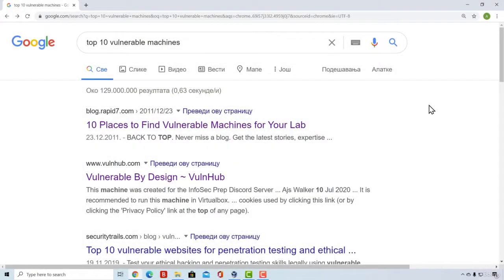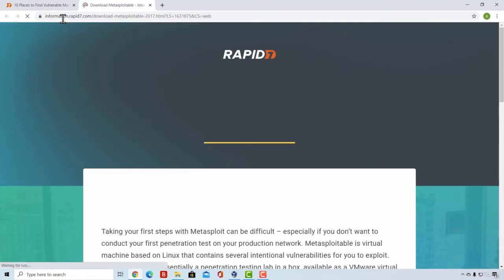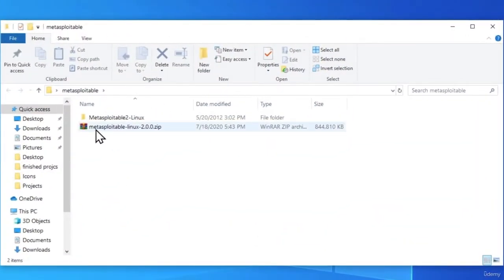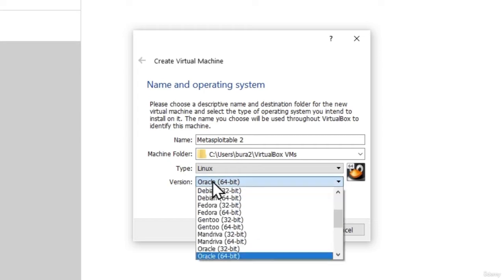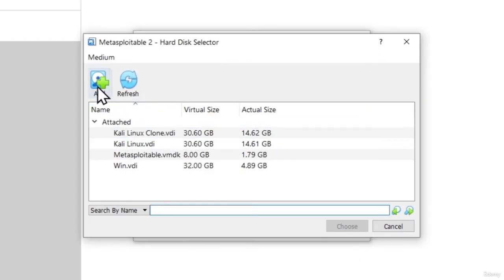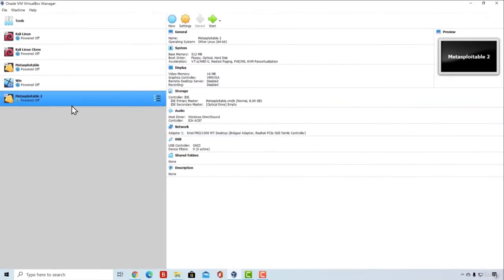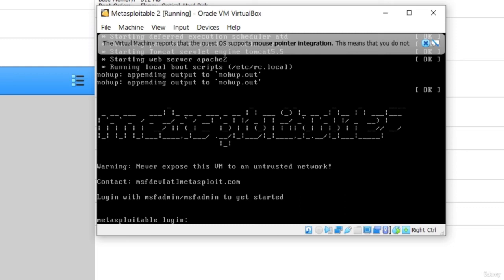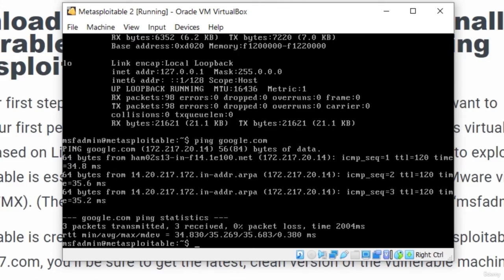Installing Vulnerable Virtual Machine